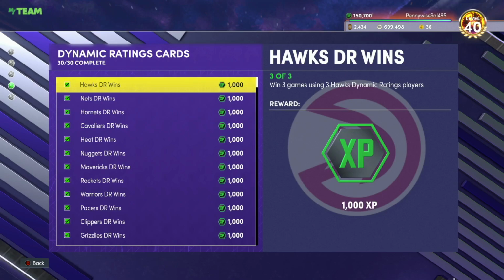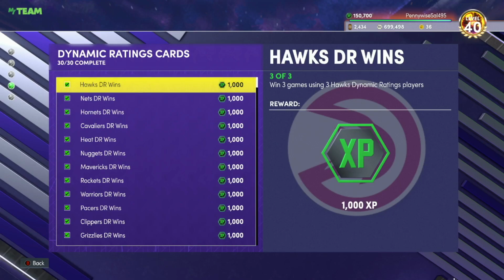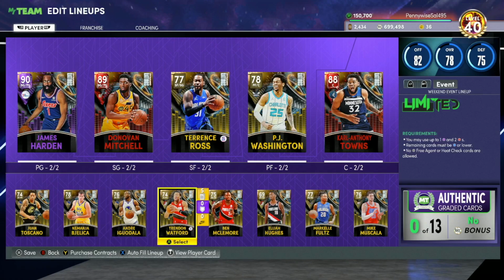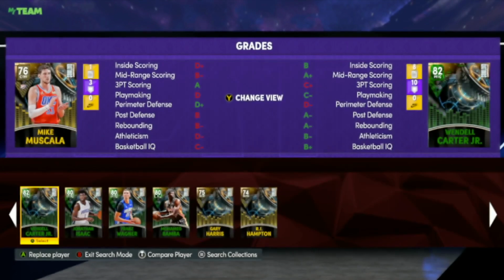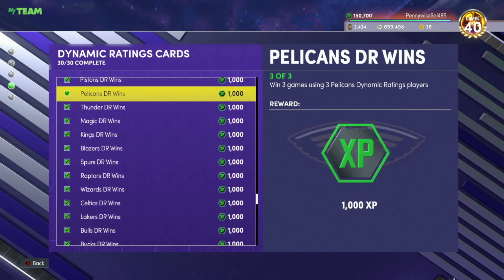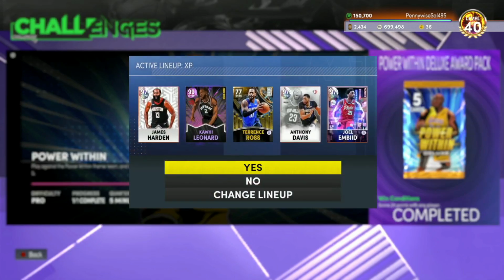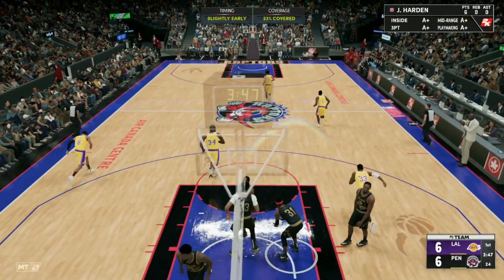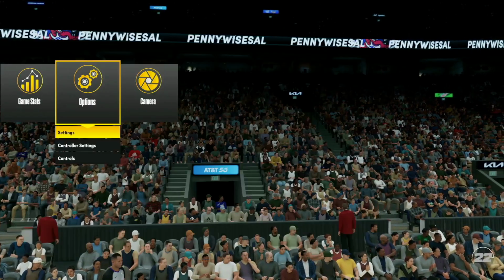HOW TO COMPLETE DYNAMIC RATING XP CHALLENGES FAST & EASY IN NBA 2K22 MYTEAM!!